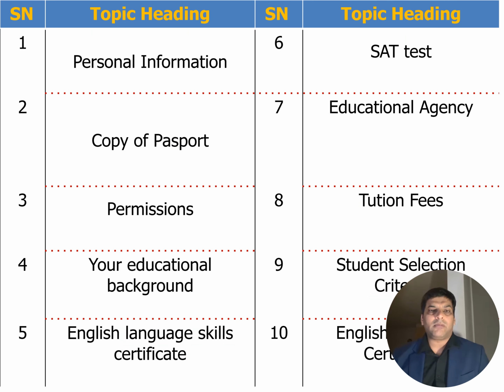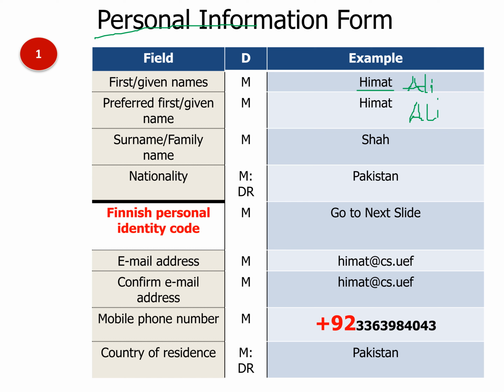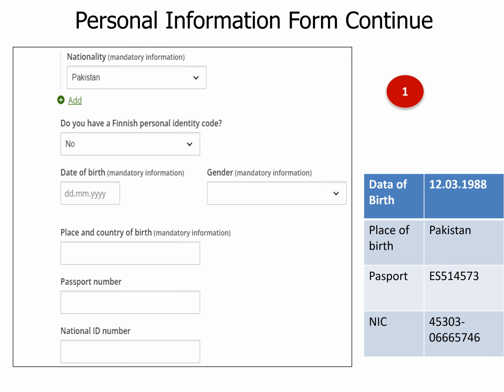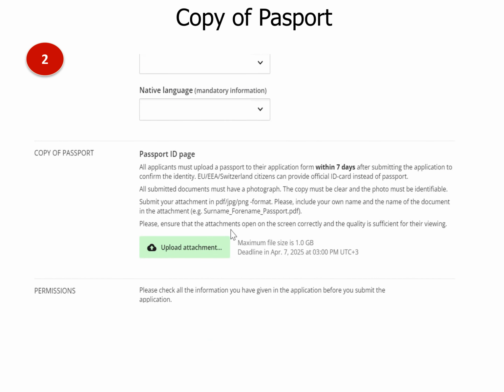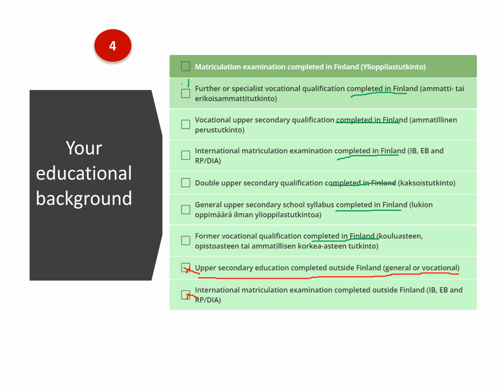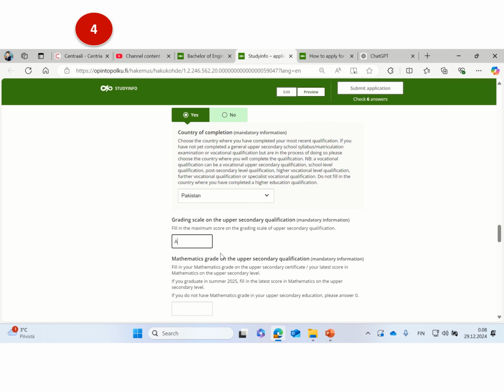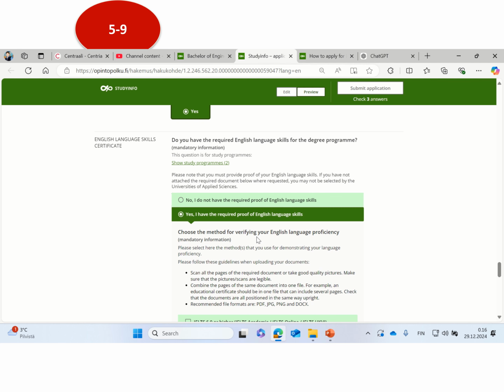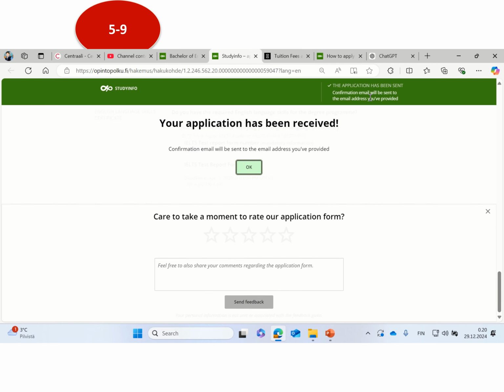Fill Application form for Bachelors and Masters in Finland 2026 (Part 4)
Are you interested in studying in Finland for free? In this video, I'll take you through the step-by-step process of how I got admitted to Finland without paying a single penny. From filling out the online application form to meeting the study requirements, I'll share my personal experience and tips to increase your chances of getting accepted into a Finnish university. Whether you're planning to apply for the 2024 or 2025 academic year, this video will serve as your ultimate Finland admission guide. Learn how to apply to Finnish universities, what to expect during the application process, and get ready to study abroad in Europe's most innovative country. So, if you're ready to take the first step towards studying in Finland for free, watch until the end and follow along!